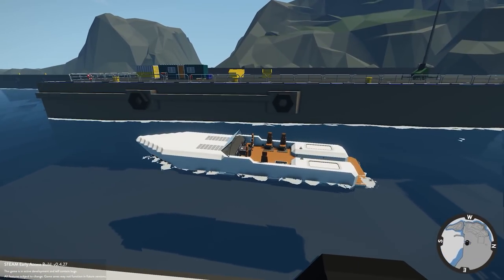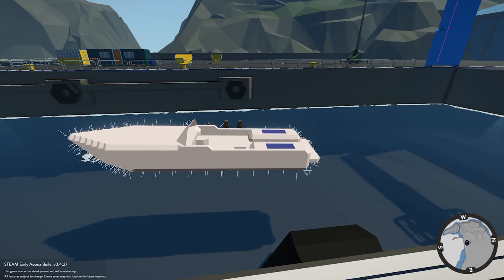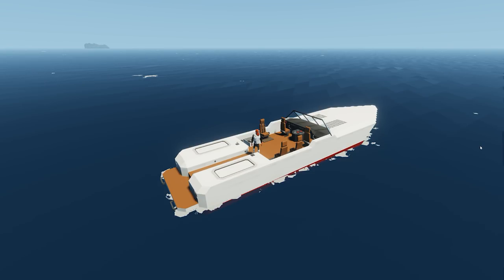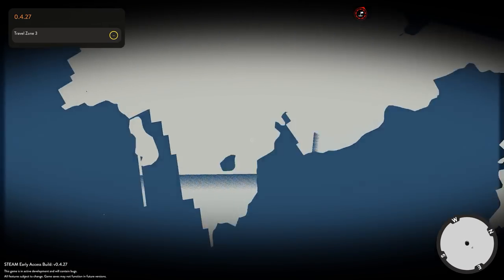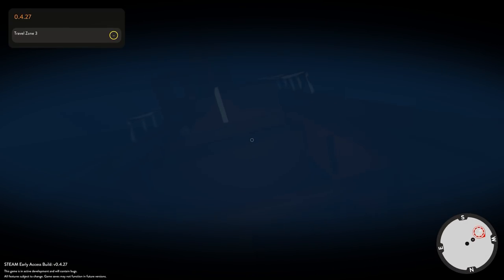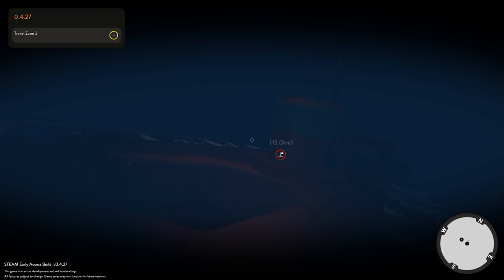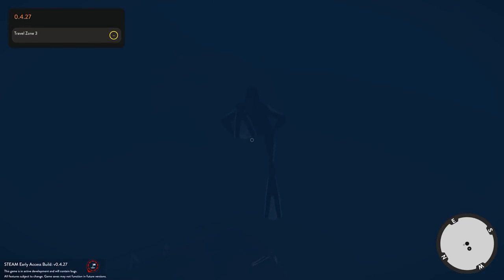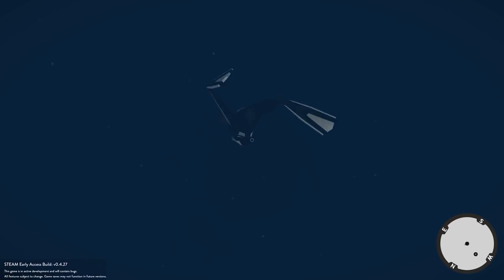Stormworks 0.4.27 Update (Shipwrecks/Lightning)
Quick video covering the 0.4.27 Update today.

VEHICLE DESIGN Construct vehicles by placing blocks in a rich editing suite, customize them with your own design and program their behaviour using the powerful in-game logic system. Choose from a wide array of components to assemble your own rescue helicopters, boats, submersibles and more…

NAVIGATE, STEER, PILOT Take to the sea, land or sky in your newly created vehicle. Navigate through over 15,000 square kilometres of ocean and islands in an amazingly dynamic world.

RUN YOUR OWN COASTGUARD Design specific vehicles to respond to challenging missions across open oceans, island facilities, remote rigs and more. Rescue survivors from the water, fight fires, help repair oil rigs, operate nuclear power station machinery and more. Create and share your own missions using the rich missions editor. Unlock new locations and components in career mode or explore your imagination in creative mode.

PLAY WITH FRIENDS Join your friends in cooperative multiplayer as you operate multi-crew vehicles, and execute complex missions involving careful planning and coordination.

 DRAMATIC, SIMULATED WORLD The day-night cycle and dynamic weather system create diverse environments to put your creations to the test. From calm sunny mornings, to unforgiving stormy nights - strong winds can turn the ocean from gentle ripples to fierce heaving waves, affecting your vehicles using physics-based hydrodynamics and displacement-buoyancy systems.